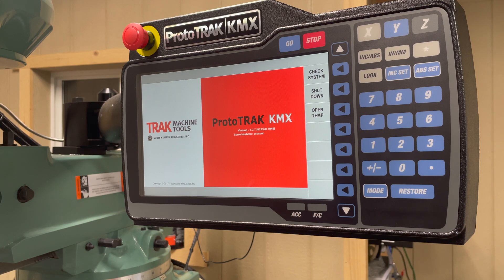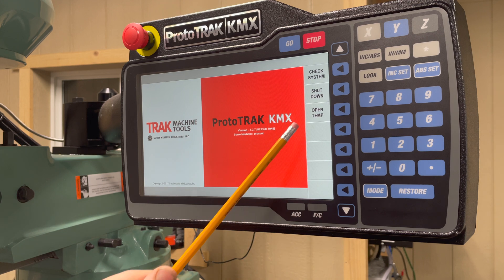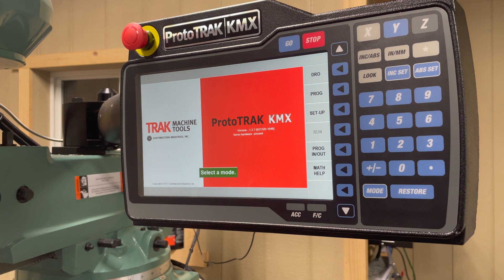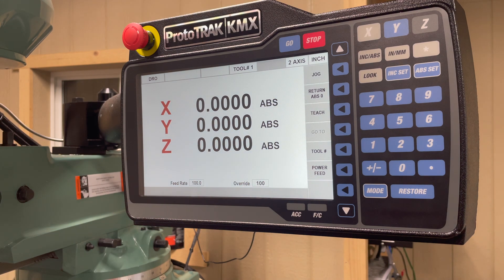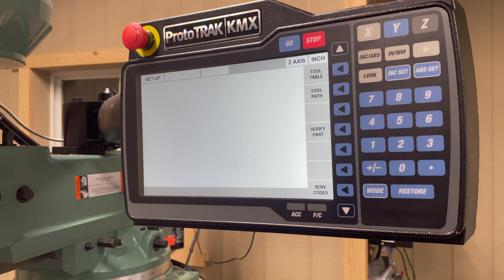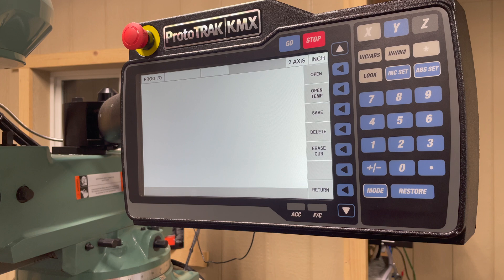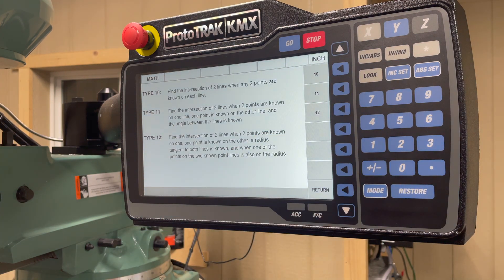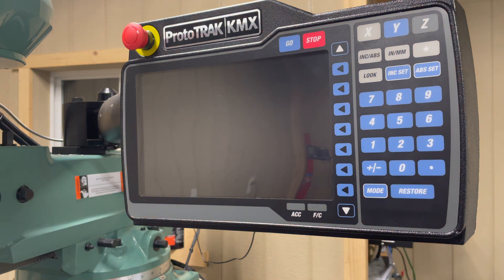ProTrak KMX Software Overview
This starts a series on ProTrak KMX Software use. Be sure to check back for more videos about the ProTrak Software.